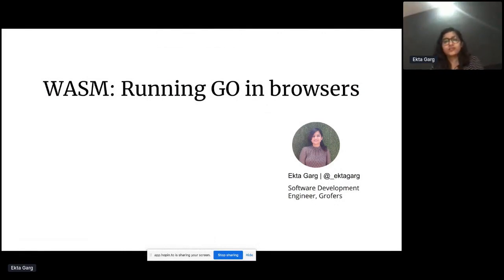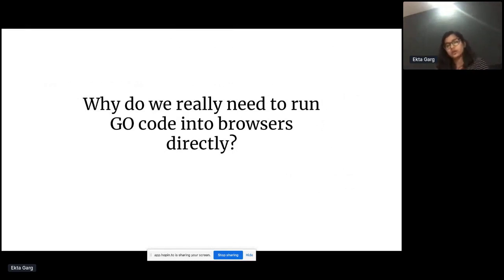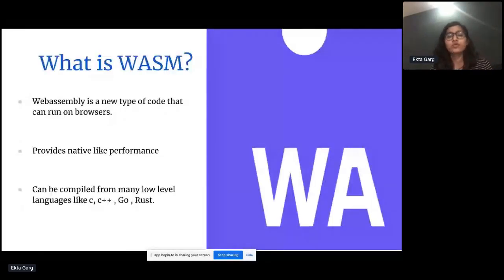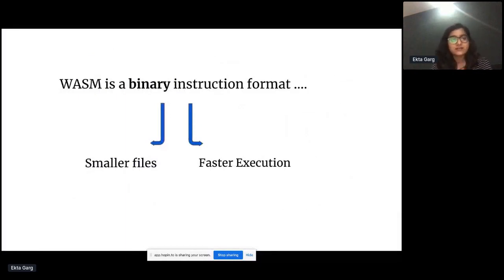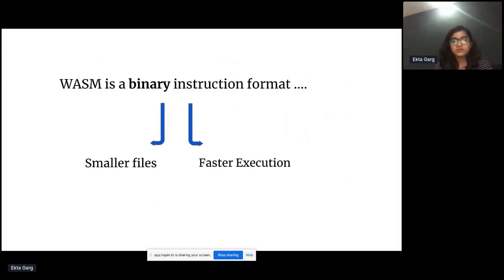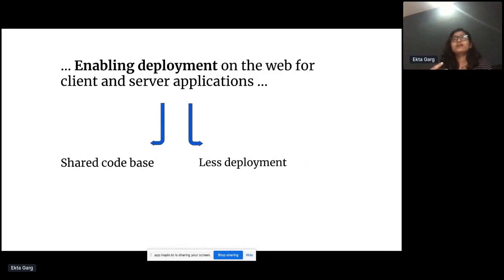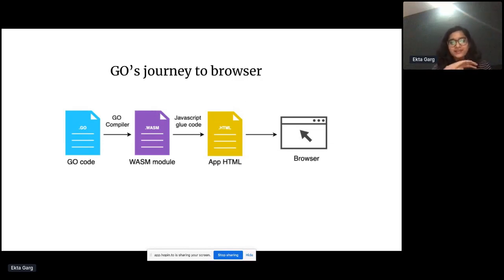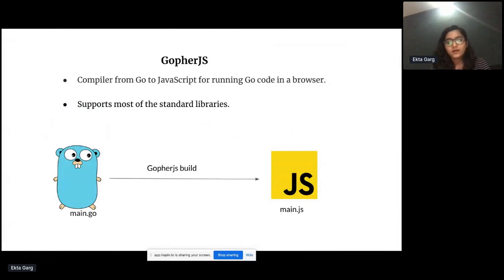GopherCon Europe 2020 LT: Ekta Garg - Running Go in Browsers Using WASM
About the talk:
WebAssembly is a very powerful concept through which you can run your low level code (Go, C, C++) in browsers at near native speed. It is a binary instruction format which gives us access to a set of low level building blocks that we can use to construct just about anything, like we can use many algorithms which are written in low level languages such as image compression, travelling algorithms etc etc. We can bring such algorithms to browsers, Isn't that amazing?

About the speaker:
Ekta Garg (@_ektagarg) is a software developer at Grofers, been working in Go for over a year absolutely loves this language. Apart from this, she likes writing blogs, giving talks, trying out new and upcoming technologies.